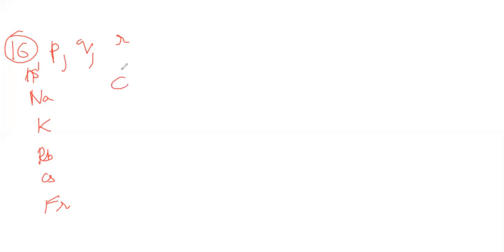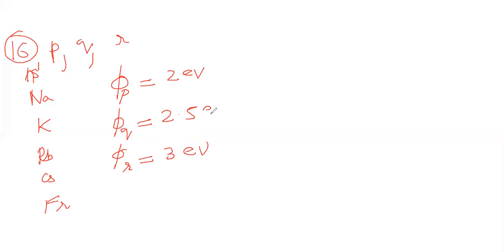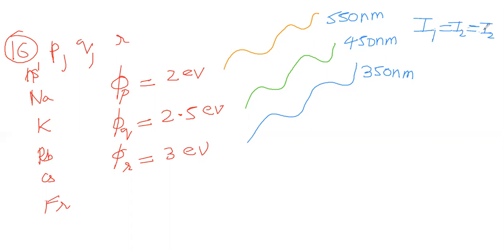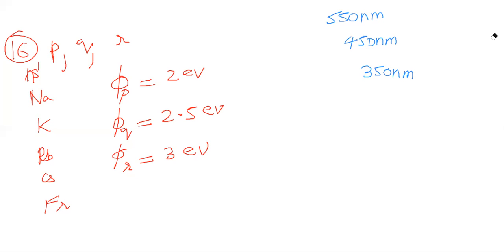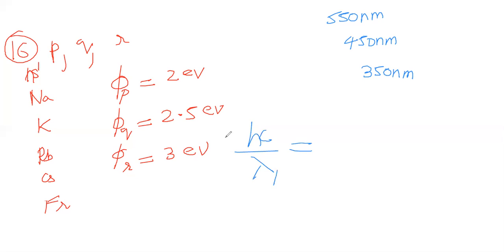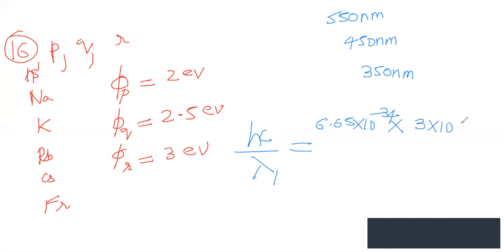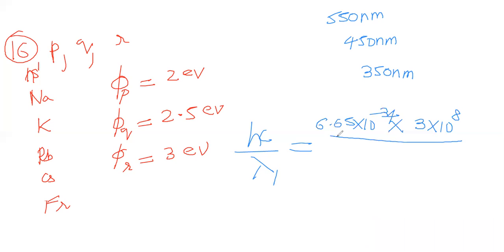Photo electric effect numericals 15th dec part 2